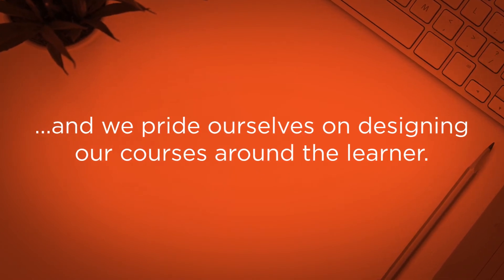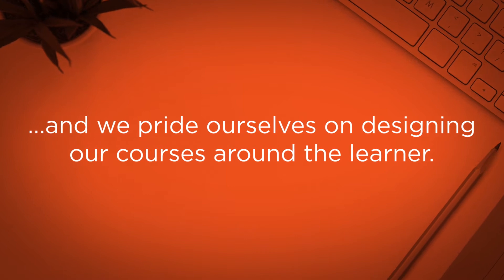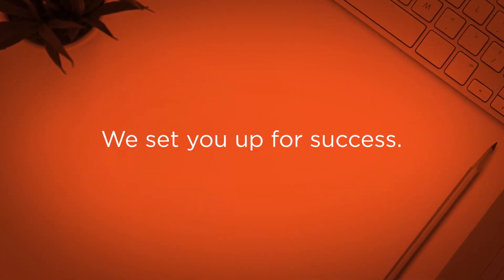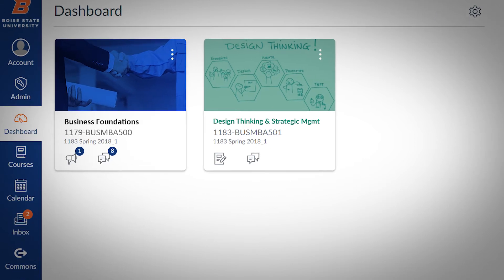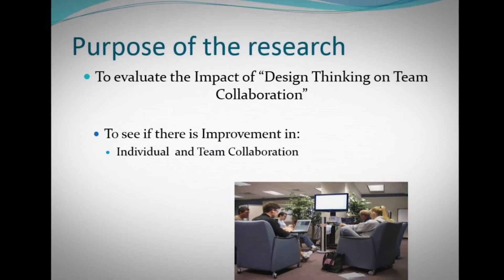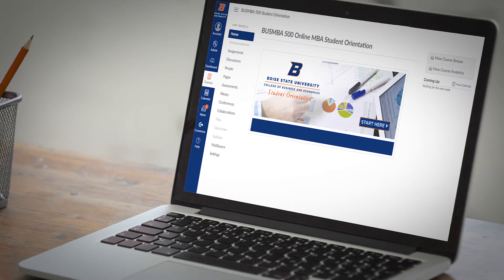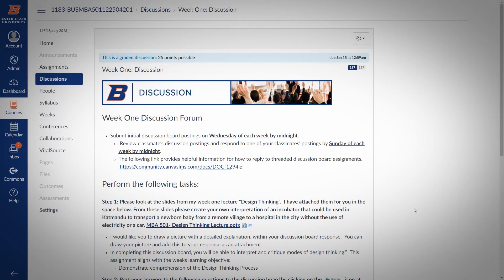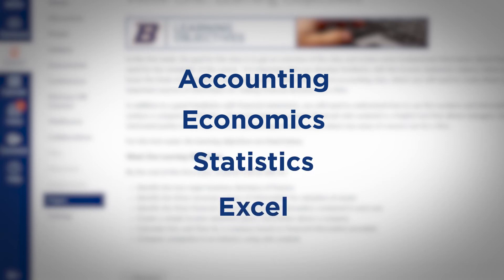What to Expect from the Boise State Online MBA Program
Considering the Boise State Online MBA program? Learn the level of support you'll have along with information about some of the beginning courses in the program: Business Foundations and Design Thinking.